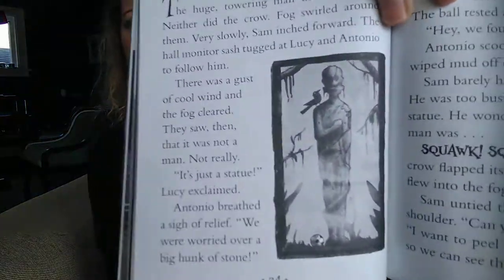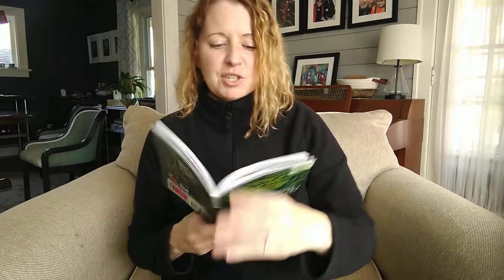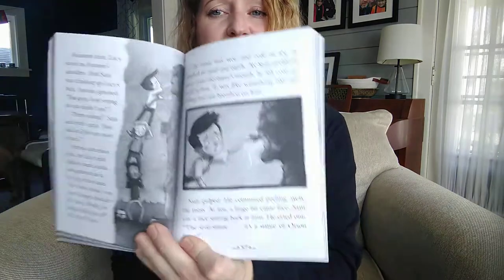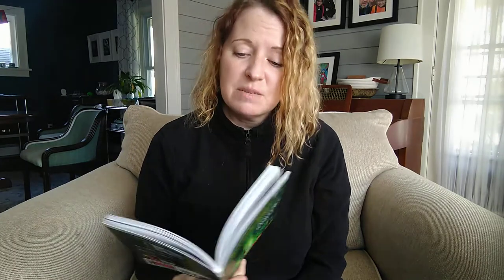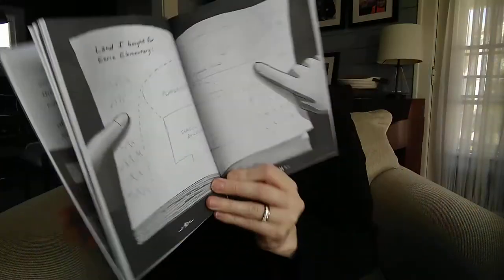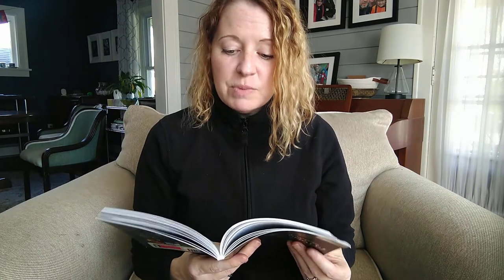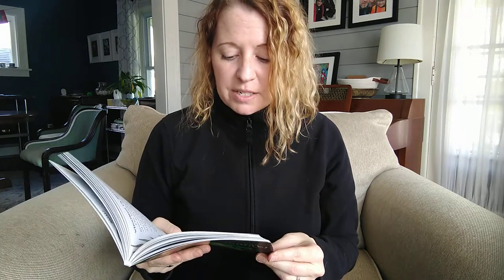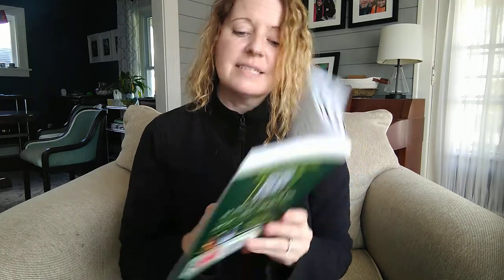Eerie Elementary: Recess is a Jungle, Ch 7-9 | read-aloud storytime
Read-aloud storytime with children's librarian. Early chapter book series Eerie Elementary, written by Jack Chabert and illustrated by Sam Ricks, is an outstanding beginning chapter book series loaded with engaging illustrations and relatable characters.

Recess is a Jungle is Book #3 in the Eerie Elementary series. Elementary school librarian Mrs. Laura Demers reads Eerie Elementary: Recess is a Jungle, intended for her students but can be enjoyed by all!

"This series is part of Scholastic's early chapter book line called Branches, which is aimed at newly independent readers. With easy-to-read text, high-interest content, fast-paced plots, and illustrations on every page, these books will boost reading confidence and stamina. Branches books help readers grow!Sam, Antonio, and Lucy are passing around a soccer ball at recess when something strange happens... They soon find themselves in a fog-filled jungle! The grass and trees have come alive, growing high into the sky. And the friends discover that it's not just the school itself that's alive -- it's everything on the school grounds! Sam, Antonio, and Lucy must find their way out of a monstrous hedge maze in time to rescue the rest of the students!" --Goodreads